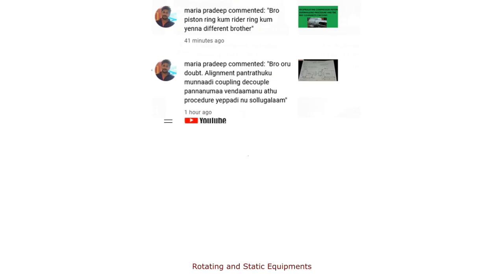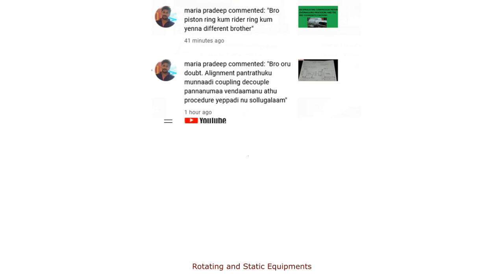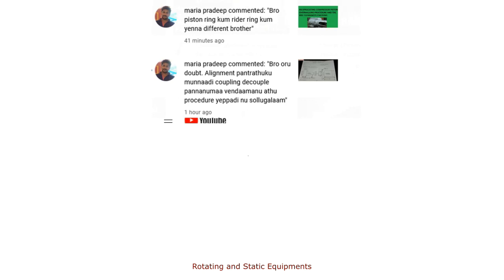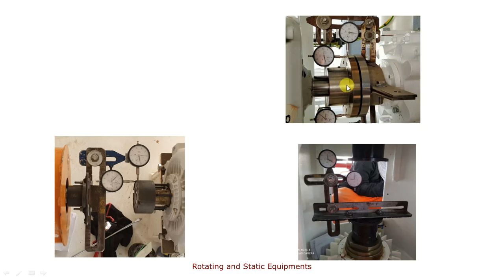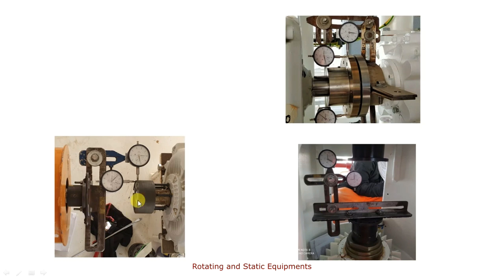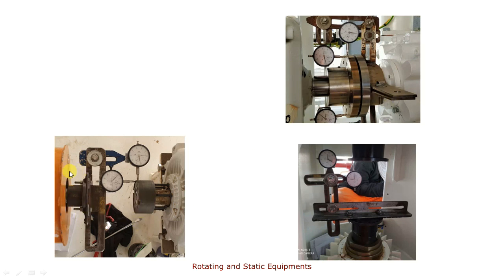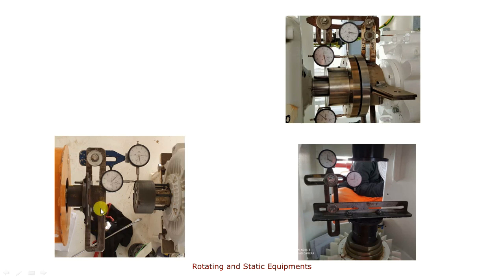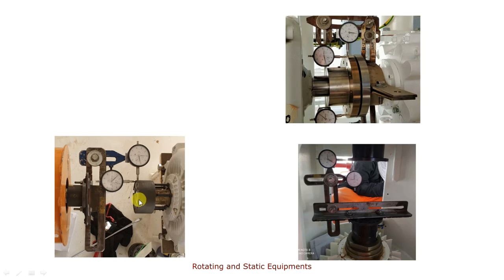Answer for your Questions | Piston Ring and Rider Ring | Tamil | Rotating and Static Equipments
This is video is about questions and answers.

Topic:
Difference between Piston Ring and Rider Ring.
The coupling Spacer needs to be removed or not while doing an alignment.